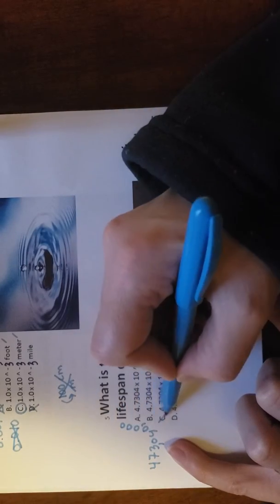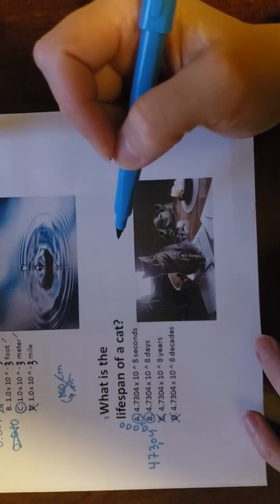Objective 24 Rones